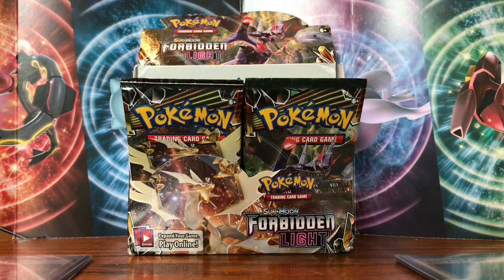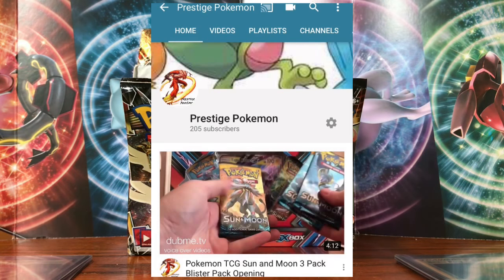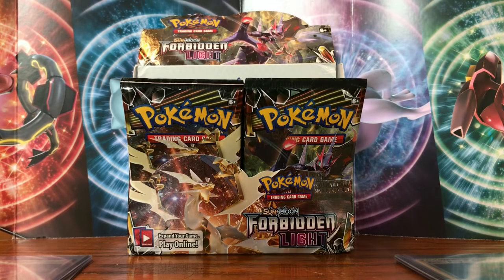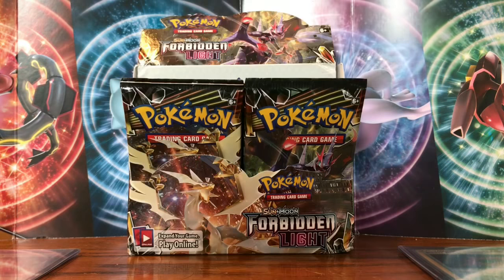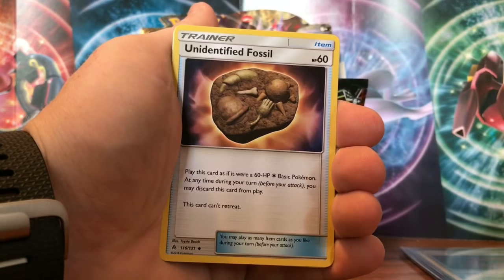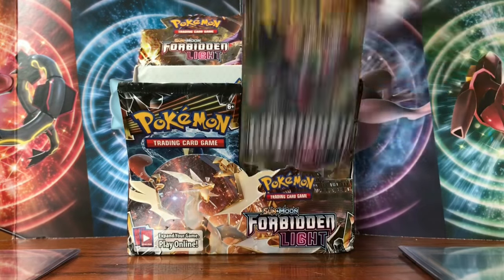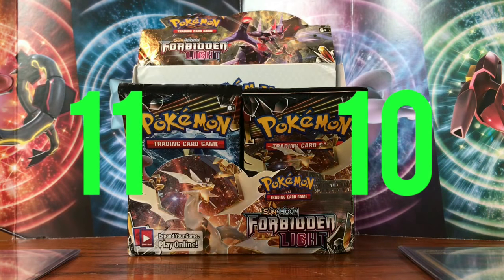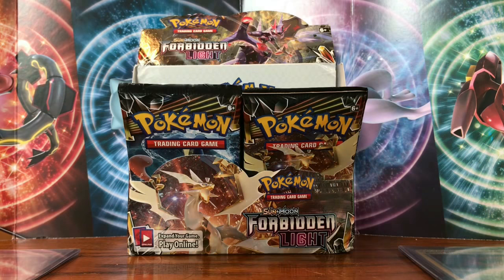Pokemon TCG Opening - 200 subscriber giveaway and Forbidden Light Left vs Right Pack Battle #8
Pokemon TCG Opening - Forbidden Light Left vs Right Pack Battle #8.  We will be opening left and right packs 1-2 times a week to see who will eventually come out on top.  Current score Left:10 Right:8. Who will be the overall winner??